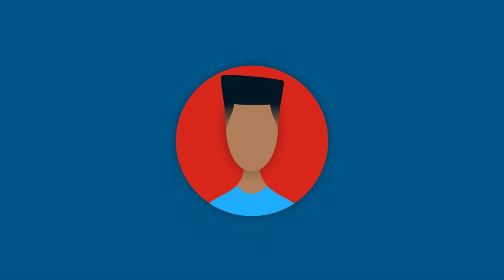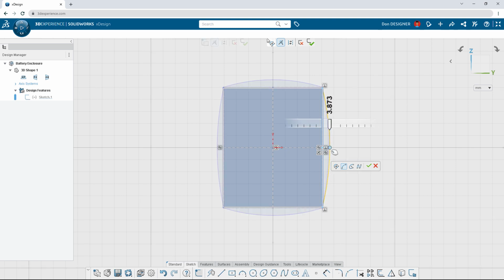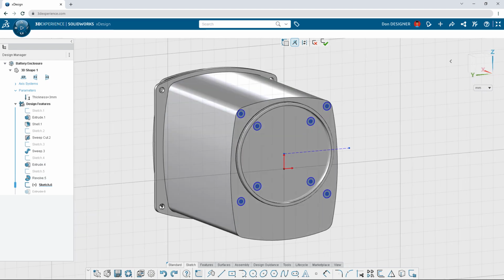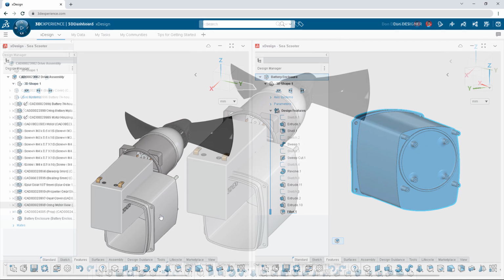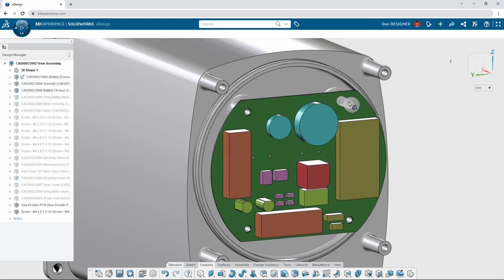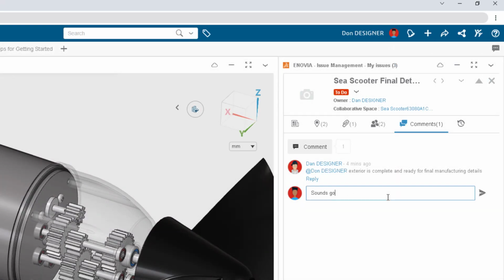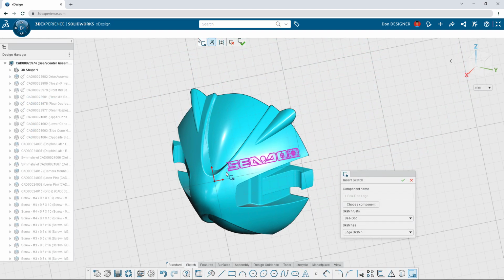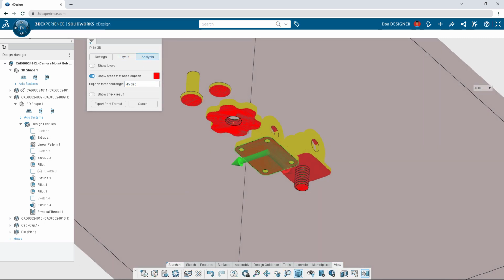SOLIDWORKS 2023 Cloud CAD with 3D Creator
3D Creator includes the design, manufacturing and collaboration capabilities of xDesign. You can use powerful, browser-based parametric modeling tools to create production-ready parts and assemblies from any connected device.

With the 3DEXPERIENCE platform, your teammates are always updated on your progress -- no emails required. Grow your digital toolbox, and take it with you wherever you go, with 3D Creator.